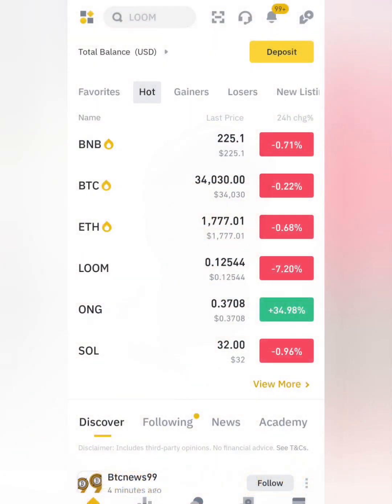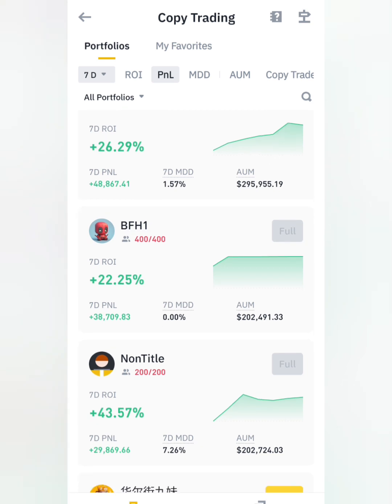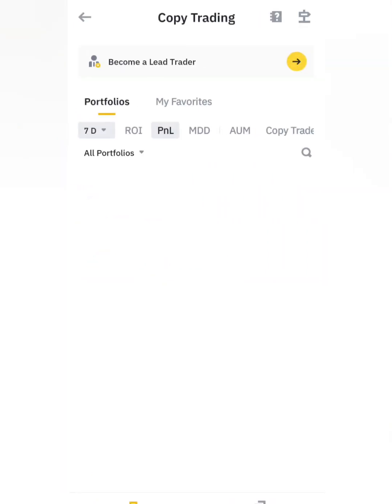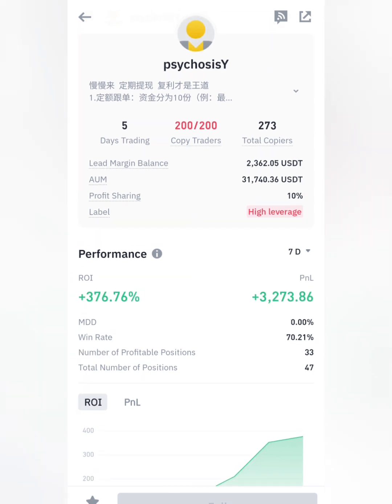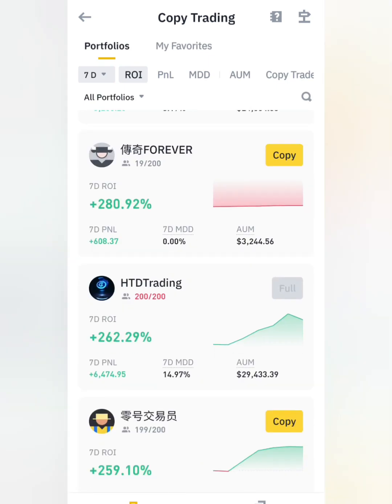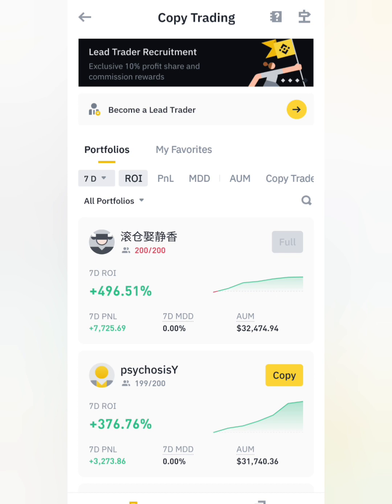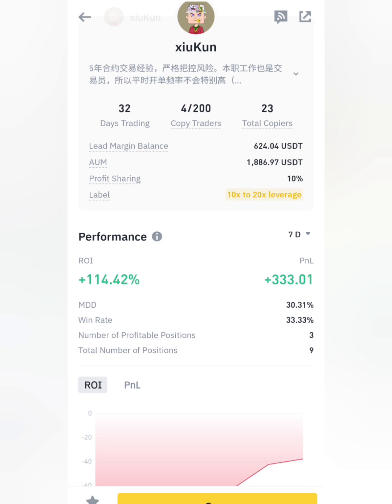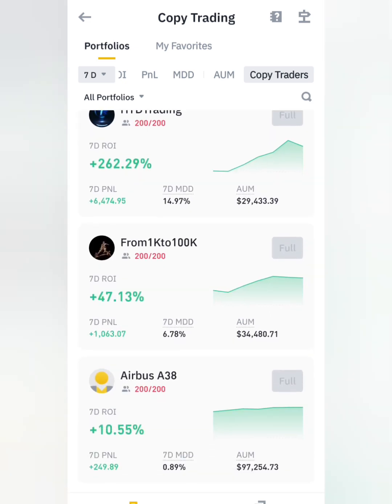How to Use Binance Copy trading and Earn in dollars daily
How to use binance Copy trading platform

Making money online, working from home or wherever you are, is the ultimate dream. There are multiple legit ways available on the Internet which you can earn money in your spare time or even in your sleep. Anyone, even without previous experience can do this and make money online this year 2023

No Earnings Projections, Promises Or Representations. Any earnings or income statements, or any earnings or income examples, are only estimates of what we think you could earn. There is NO assurance you will do as well as stated in any examples. If you rely upon any figures provided, you must accept the entire risk of not doing as well as the information provided